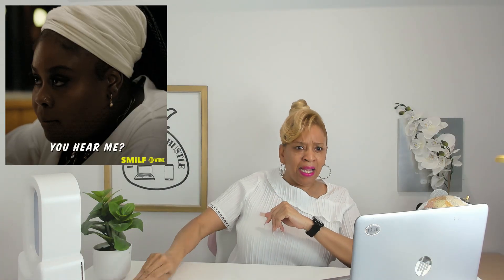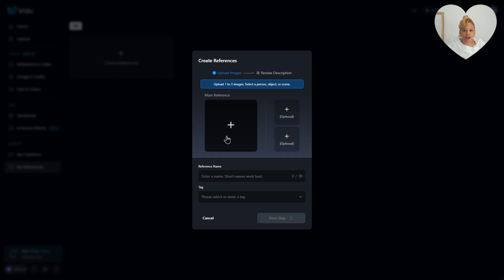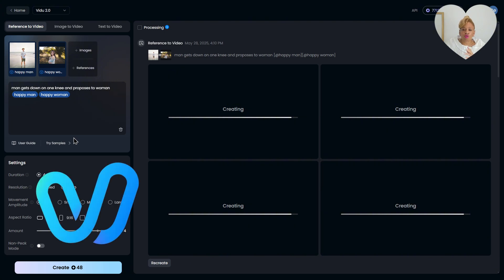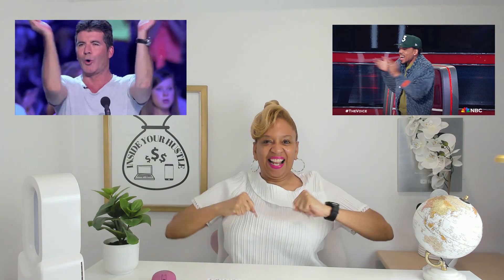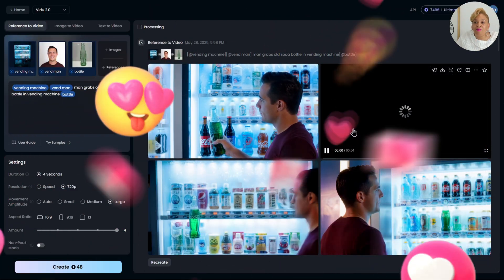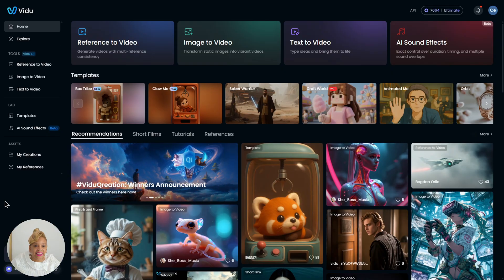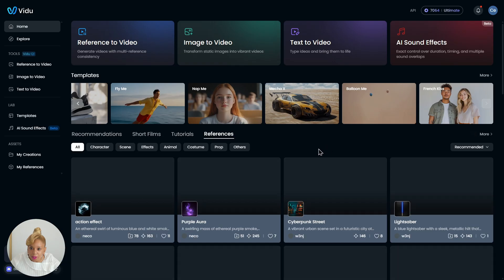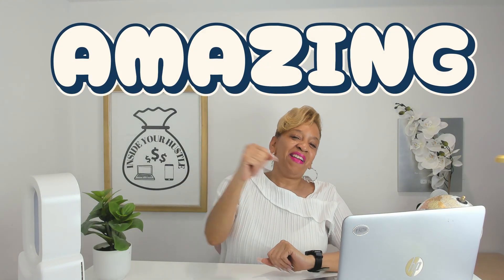This AI Tool Makes Videos FOR You 👀 | No Camera Needed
Special code: LVELG1

Think making high-quality videos requires a fancy camera, studio lighting, or even showing your face? Not anymore. In this video, I’m diving into how creators are using AI tools like Vidu to generate videos just from text, images, and reference styles—no filming, no mic, just pure creativity.

I'll show you how you can:

Turn text into cinematic visuals

Animate still images (yes, even Midjourney pics)

Use references to create consistent content

Add realistic sound effects with a simple prompt

And even start a faceless video hustle from your laptop

If you’re looking for an easier way to start a YouTube channel, grow on TikTok, or sell video services online, this tool might just be your new best friend. Plus, when you sign up using my special link, you’ll get extra credits to try it out.

0:00 Introduction
0:46 What Is VidU?
1:30 How to Make Money with VidU
2:17 Starting a Client Project
2:51 Creating the Proposal Video
3:28 Finalizing & Editing
5:28 Build a Faceless Channel
6:21 Storytime Video Setup
7:35 Rare Coca-Cola Bottle Story
9:56 Exploring VidU Templates